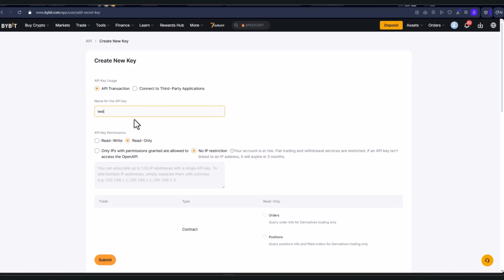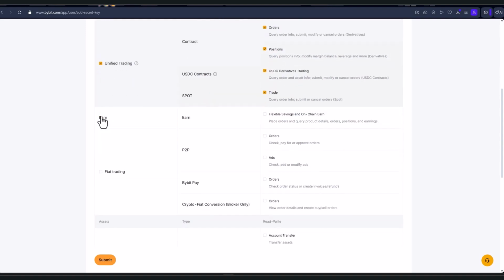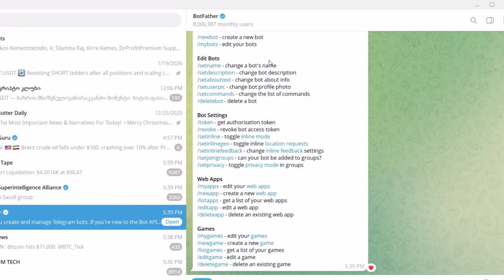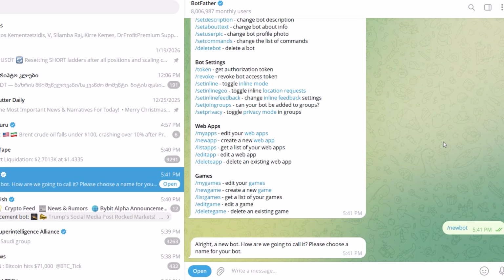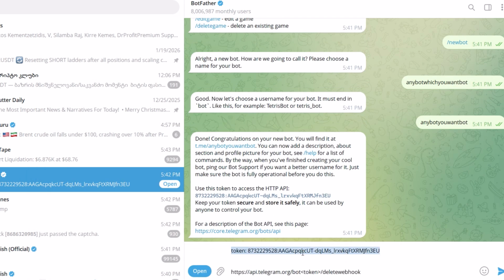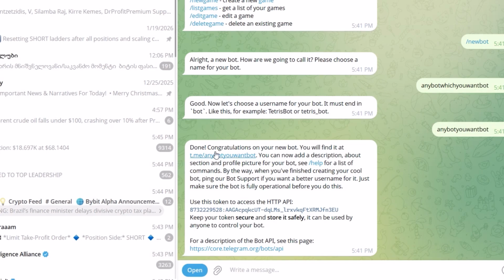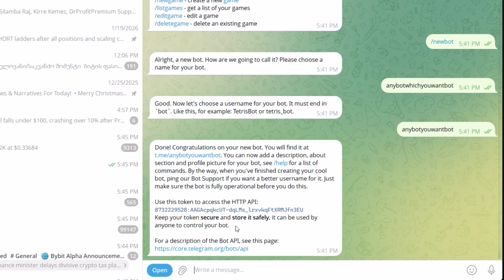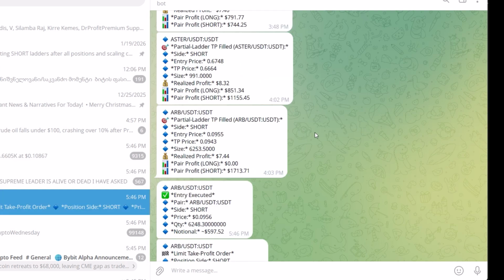BYBIT API Connect & Telegram Alerts Setup: Launch Trading Bot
link for free bot version (free is only Windows desktop version)

You can try a free license on the Windows version only. I'm sure you will love it. you can earn an amount with the bot, which then buys the full bot's packet

The version serves the purpose of letting you verify that the bot is profitable and functioning properly. Within this one month, you will confirm that the bot’s strategy is stable. Even if you run the bot for only half of this month, you will cover the full bot's packet price of the bot and can continue using it indefinitely.

In this technical walkthrough, we cover the essential steps to get your Automated Trading Bot live and connected. Setting up your exchange connection and notification system is the foundation of successful algorithmic trading.

Key topics covered in this guide:

Bybit API Configuration: How to generate API Keys and Secret Keys for both Testnet and Mainnet.

Security Best Practices: Why you should never share your API Secret and how to set the correct permissions (Hedge Mode & Cross Margin).

Telegram Integration: Creating your bot via BotFather, obtaining the API Token, and finding your Chat ID.

Live Alerts: Setting up real-time notifications so you can monitor every trade, profit, and bot action directly from your phone.

Launching the System: Verifying your settings in the JSON configuration files before the first run.

Important: Make sure your Bybit account is set to Hedge Mode and Cross Margin before connecting the bot to ensure all strategies function correctly as shown in the previous "Strategy Review" video.